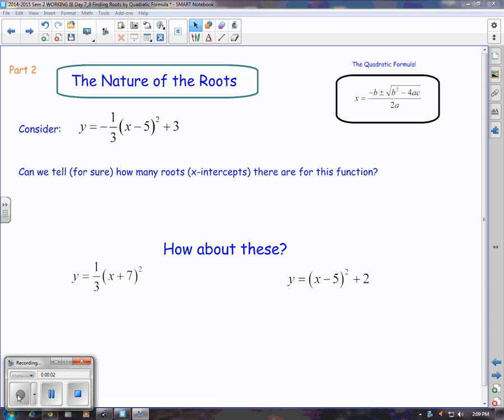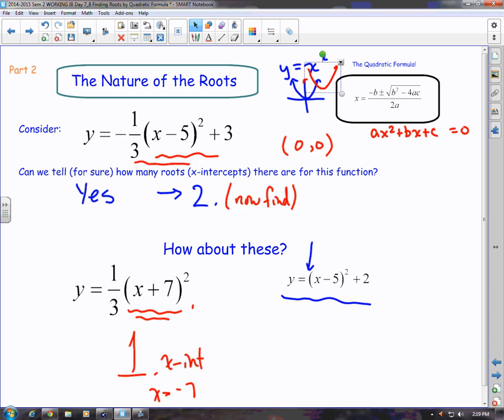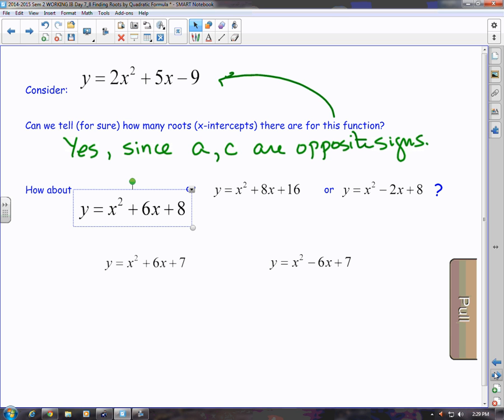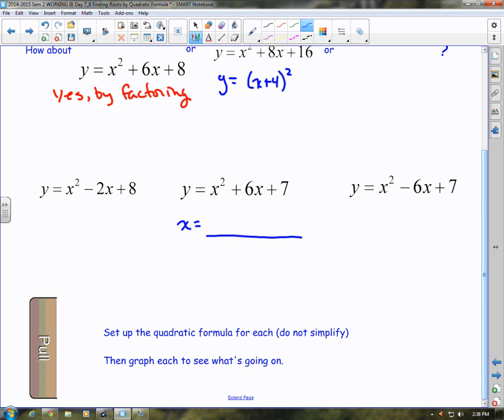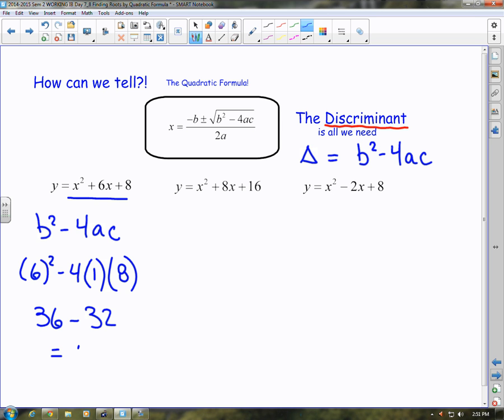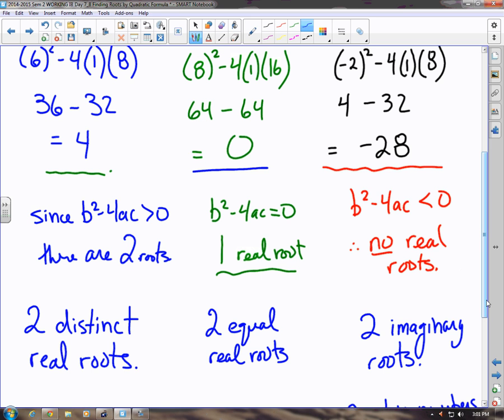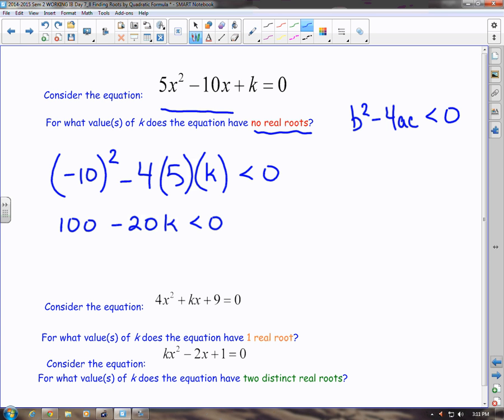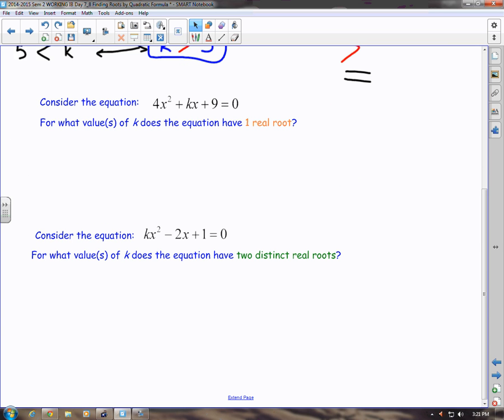S2 20 1 IB U2 L8s March 04 2015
Nature of the Roots: Using the Discriminant (all but the last two examples)